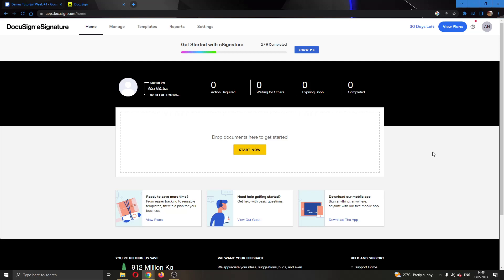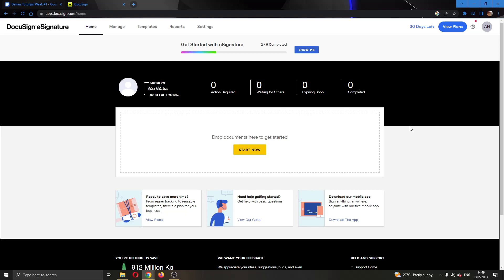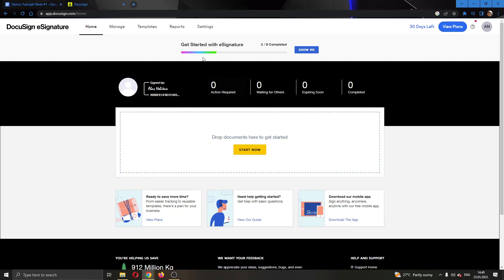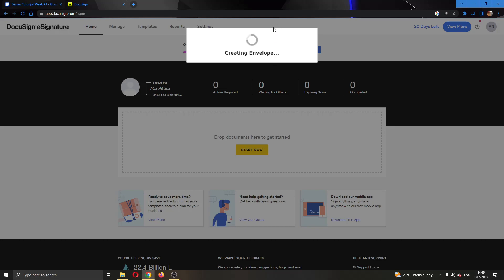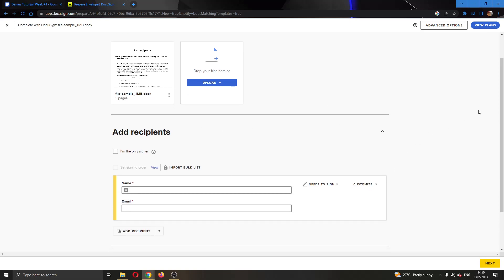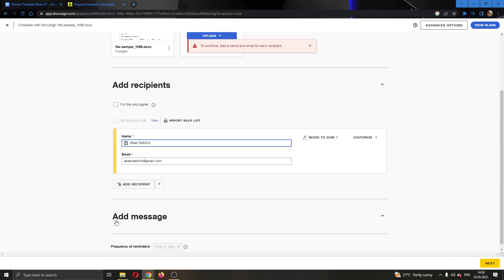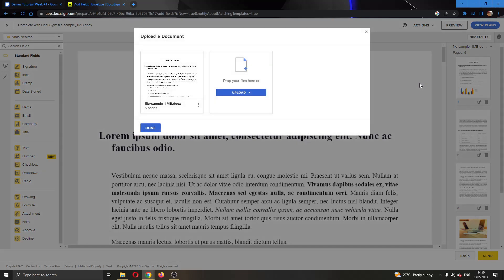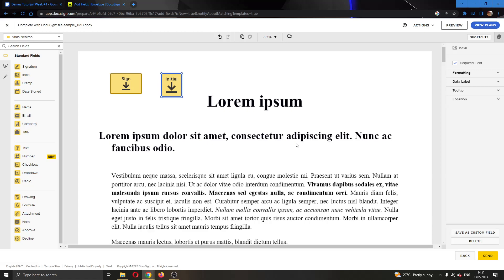How To Edit Documents DocuSign Tutorial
Today we talk about edit documents docusign,docusign,how to use docusign,docusign tutorial